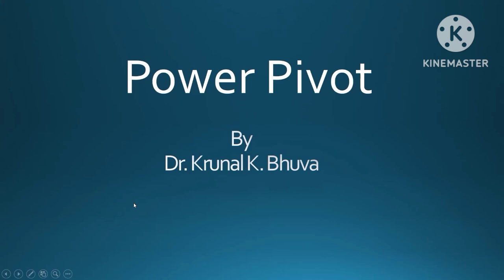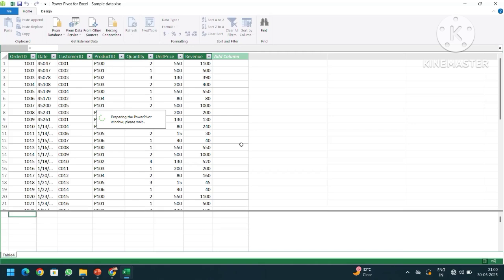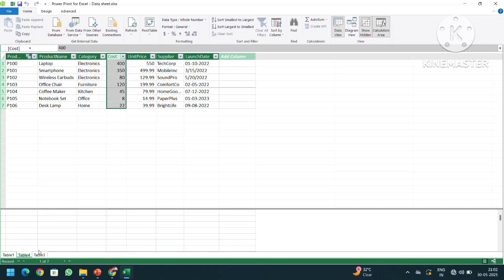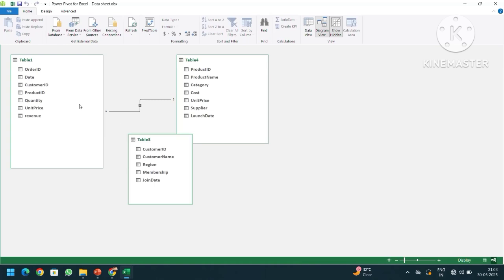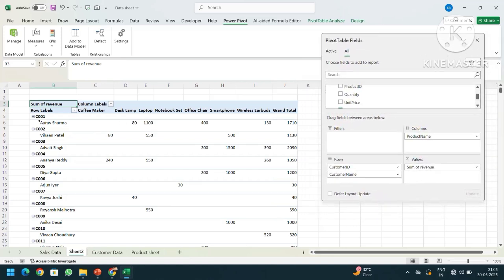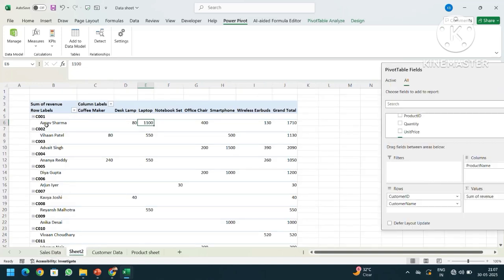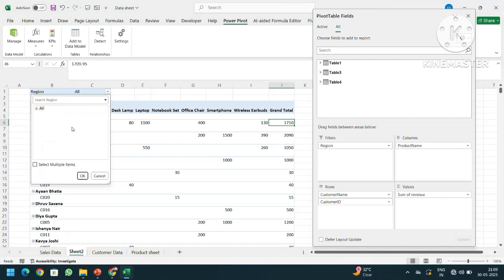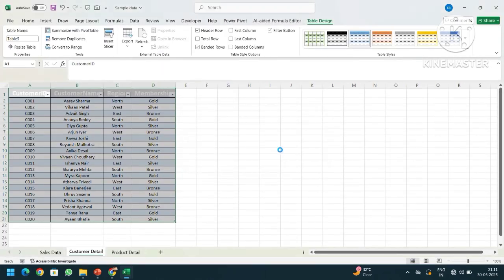Power Pivot: Generating report with more than One data sheet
Very useful:Power Pivot: Generating report with more than One data sheet